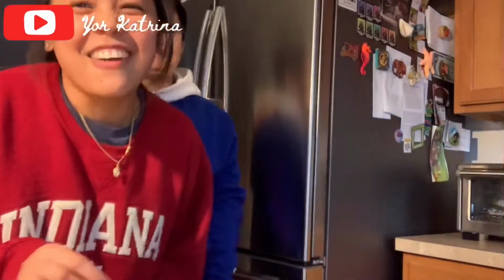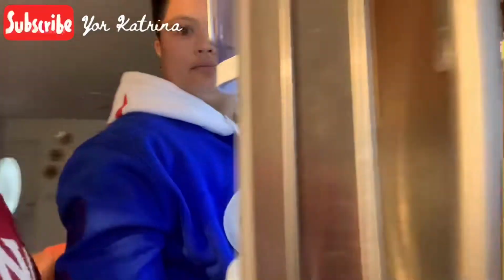ITLOG/EGG PRANK | ipit itlog | Yor Katrina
Please follow my friend, Juan the Bored artist.